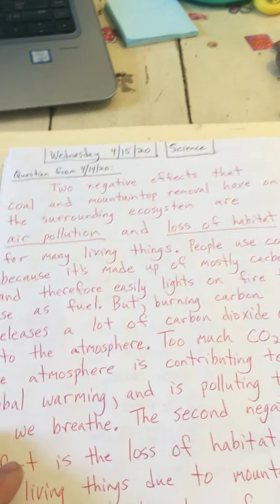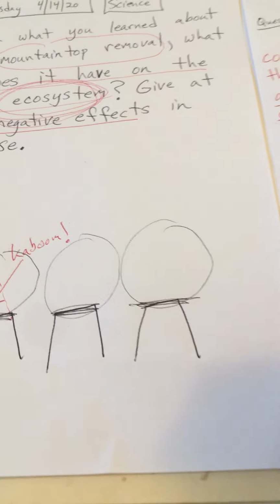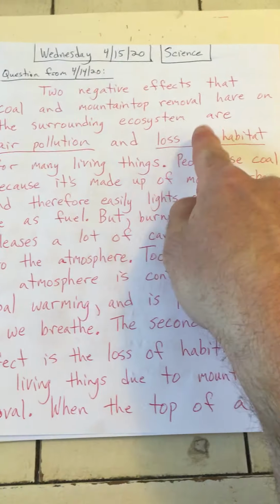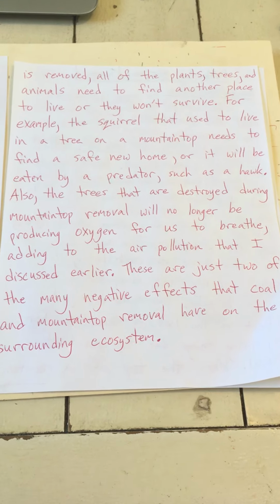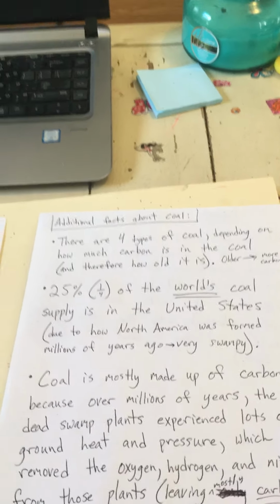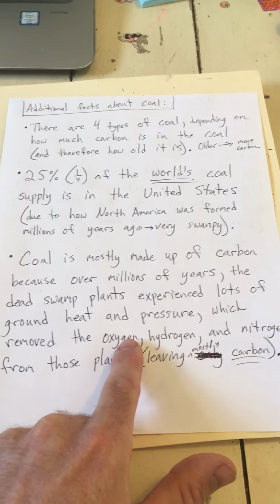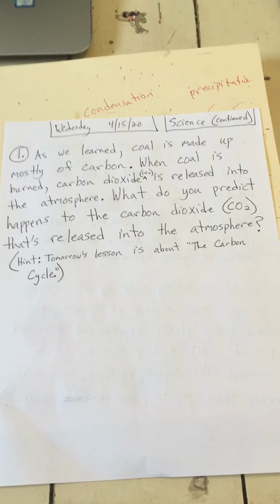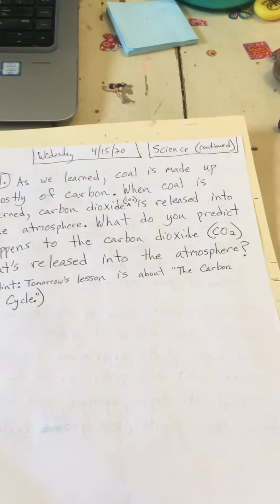Science: Coal and carbon cycle intro 4/15/20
Learn about the negative effects of coal and mountaintop removal. Then we begin our conversation about the carbon cycle.